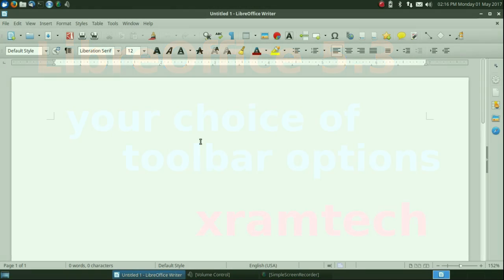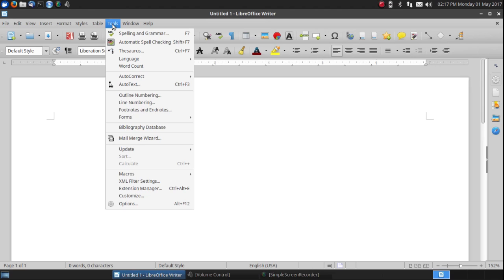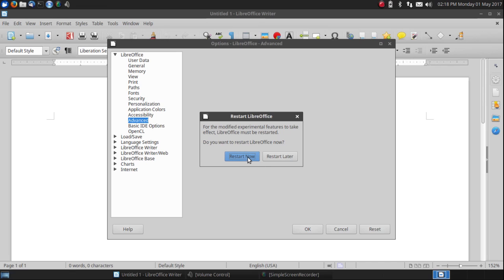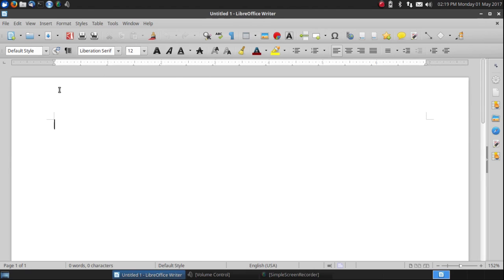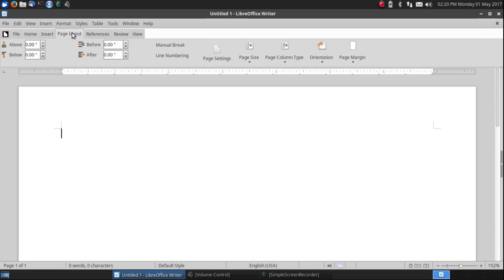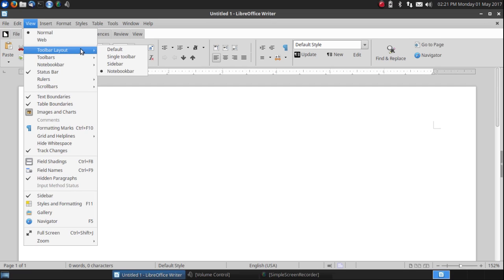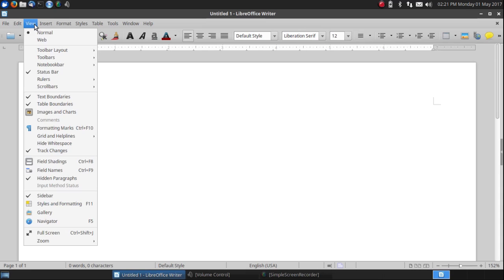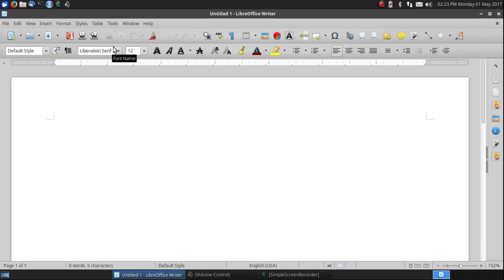LibreOffice 5 3 toolbar options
This shows how to enable the alternate toolbar options in LibreOffice 5.3, including one that resembles the ribbon interface.